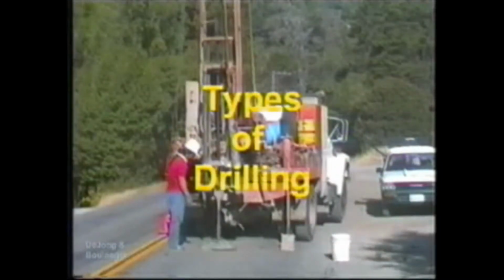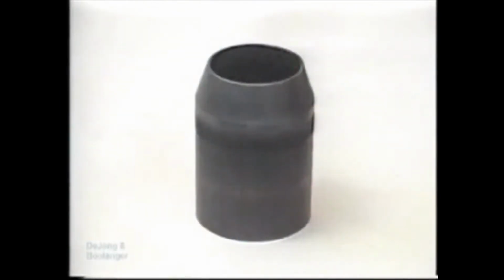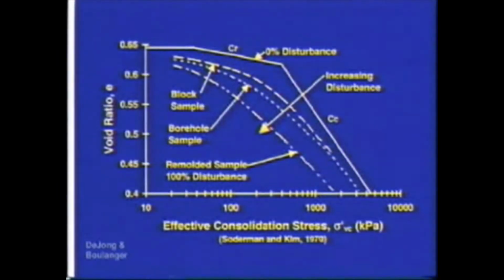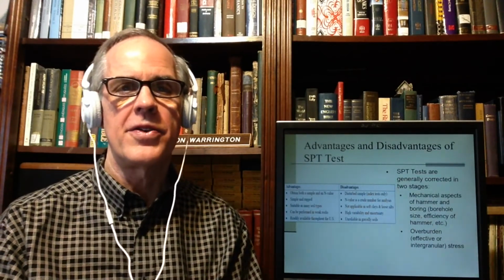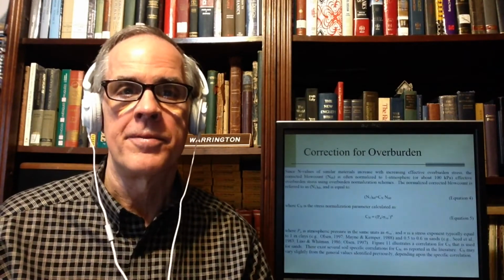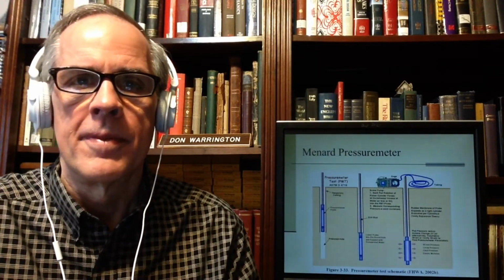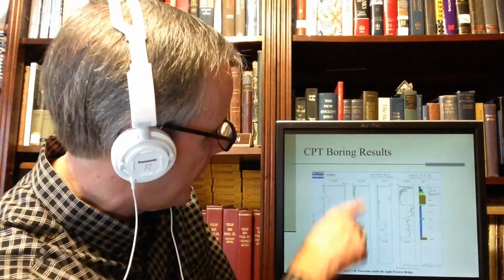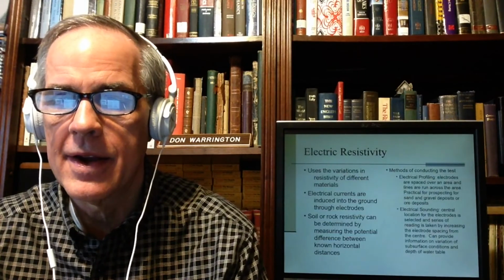Soil Mechanics: Site Exploration and Characterisation, Field Exploration Methods